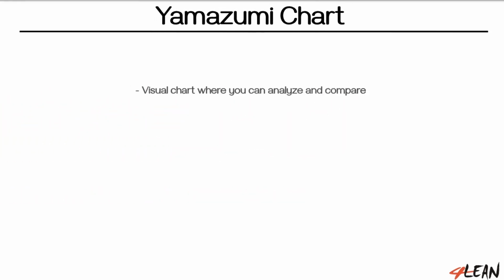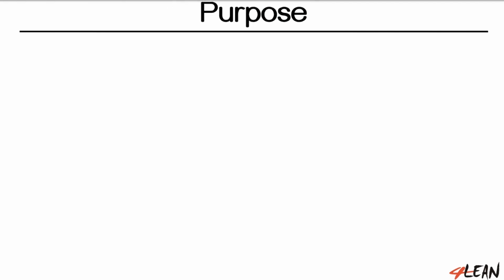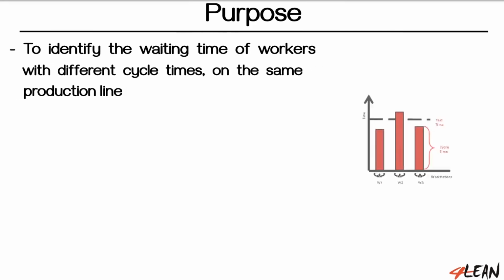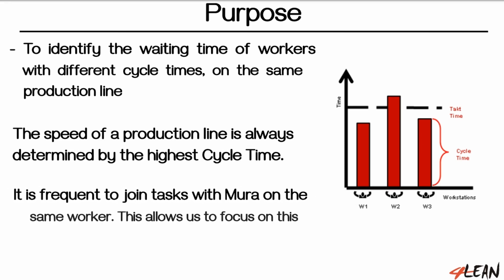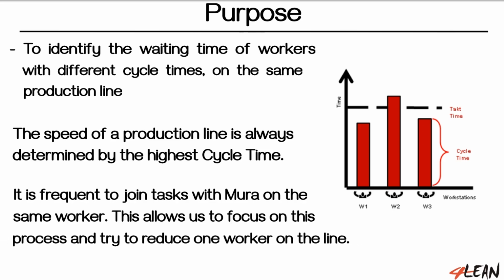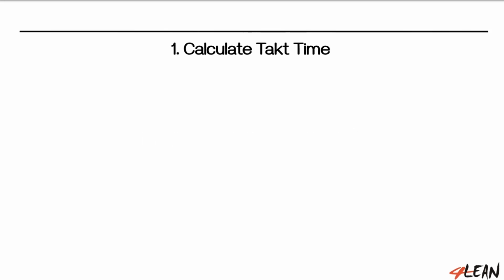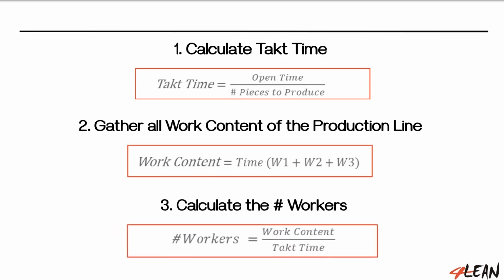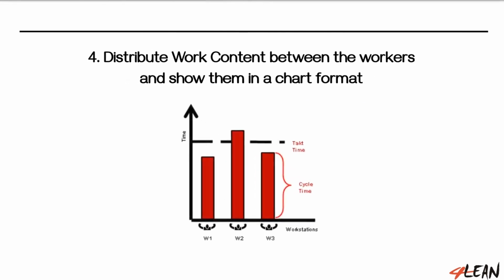Lean Manufacturing - 4Lean -Lean Tools Hub - Yamazumi Chart